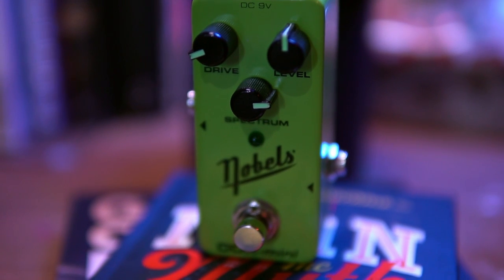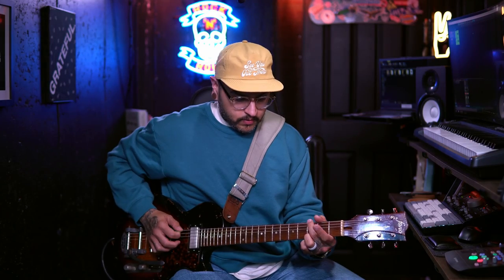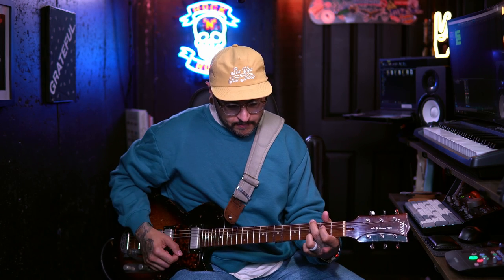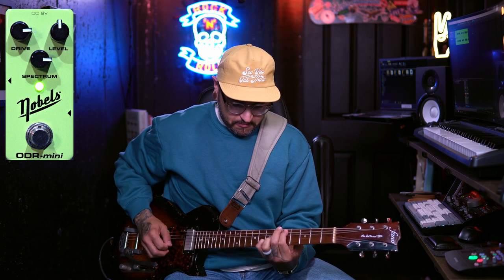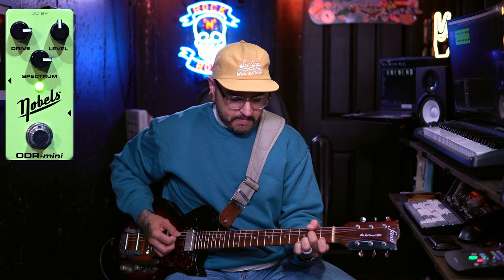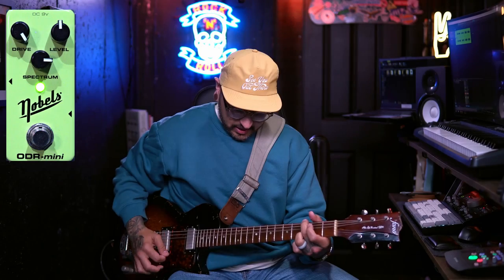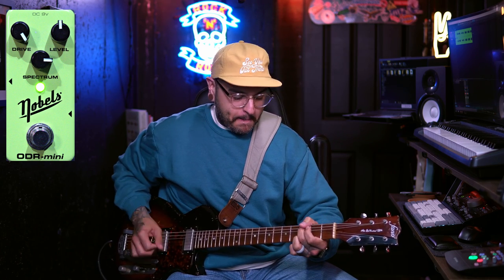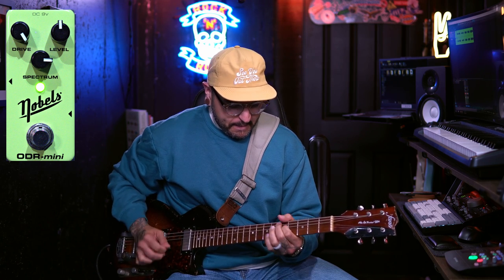The Nobels ODR Mini SUCKS!!!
Ok, so maybe this pedal doesn't suck AT ALL! It's actually one of the most used OVERDRIVES in recent history! Check out some of tones and let me know what you think. ( @nobelsofficial5766 )

-Custom Guitar Picks
-Comfort Strapp